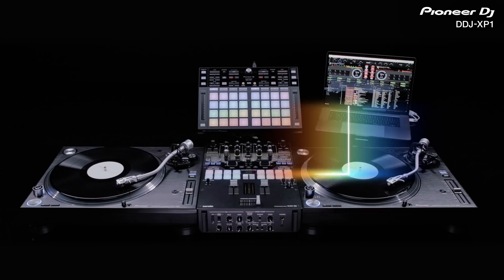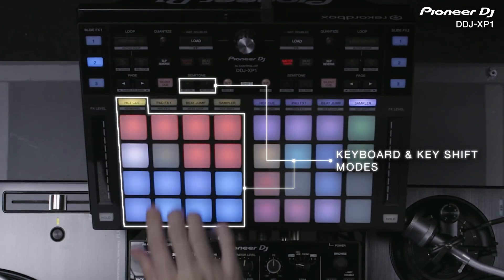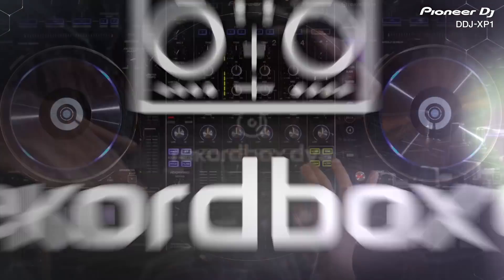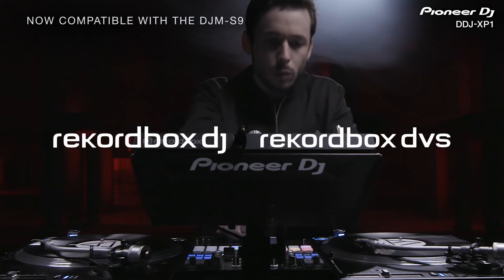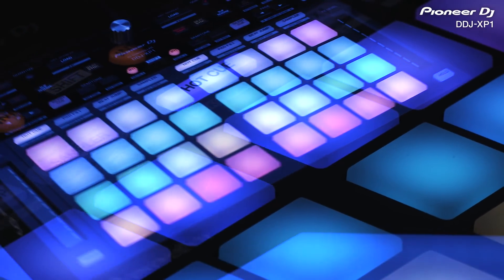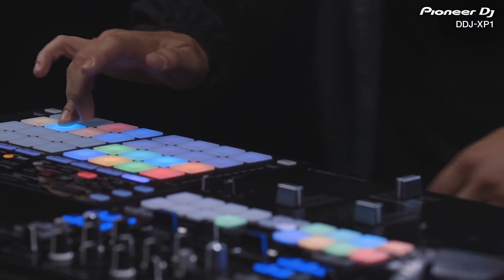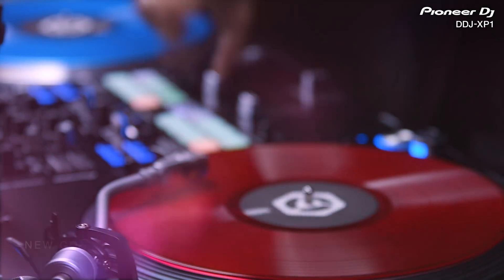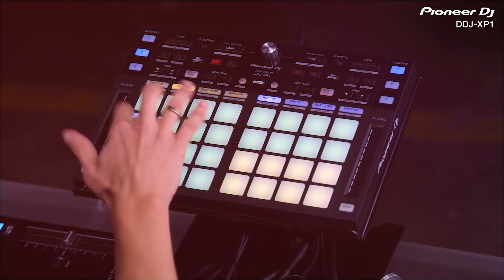Pioneer DJ DDJ-XP1 Official Introduction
Creativity Unleashed: Introducing the DDJ-XP1 DJ controller for rekordbox™ dj and rekordbox dvs –
32 multicoloured Performance Pads for tactile control of new software features for scratching and pad performance.

We’ve created a new DJ Controller for rekordbox dj and rekordbox dvs: the DDJ-XP1. With 32 multicoloured Performance Pads, the DDJ-XP1 is designed to help you craft unique sets and get the most out of the latest features in the updated versions of the rekordbox dj and rekordbox dvs Plus Packs following the release of the brand-new version of rekordboxTM (ver 5.0, available to download now). The significantly updated software features a more intuitive GUI and improved overall design, while the rekordbox dj performance application includes new additions such as Key Shift and Keyboard mode.

Adding the DDJ-XP1 to your set-up brings a whole new sphere of creative possibilities to your DJ performances, whether you use multiplayers or DVS via turntables to control your digital music. Create your own customised interface with intuitive, tactile control over Hot Cues, Pad FX, Beat Jump, Sampler, Beat Loop and the new Key Shift and Keyboard modes.

The rekordbox ver 5.0 update also welcomes our performance mixer, the DJM-S9, to the rekordbox family. Now, you can connect the popular mixer to your PC/Mac via a single USB cable and use it with rekordbox dj and rekordbox dvs for DJ performances and battles, and you can combine the mixer with the DDJ-XP1 to add limitless new ways to show your flair.

LK ft Stamina MC (Original Mix) - XRS, DJ Marky - Innerground Records
Torches ft Natalie Holmes (BCee Remix) - Libra - Saucy Records
Hamilton - 9 O'clock - Clockwork Records